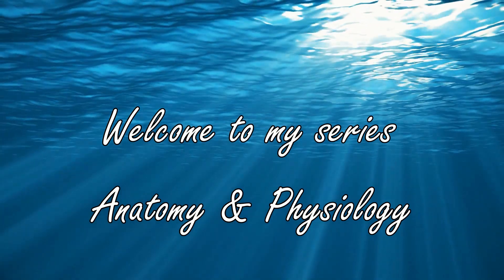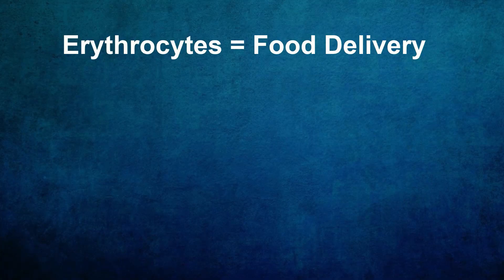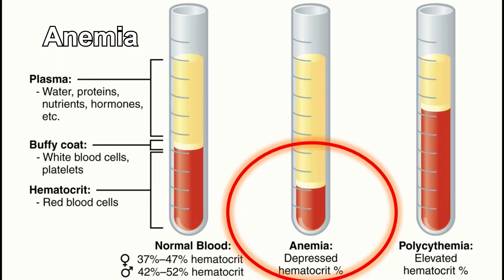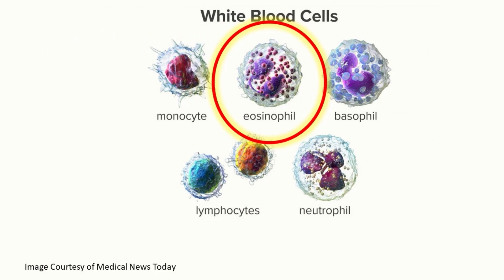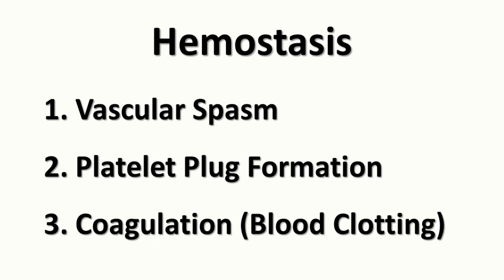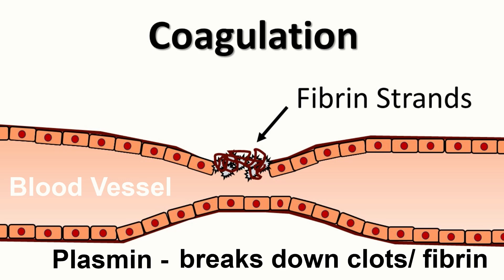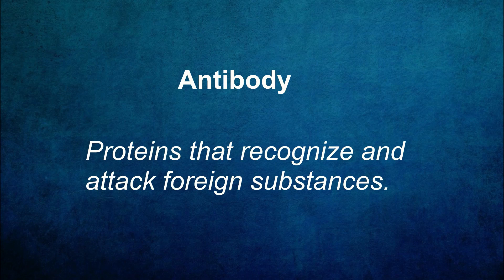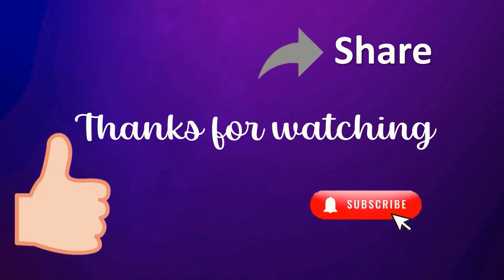Blood Overview for A & P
This video is meant to be a composite video consisting of several other, shorter, videos I did under the topic of blood for anatomy and physiology students. Links for these separate videos are as follows:

You can also find links for these videos by doing to my website directly or viewing the playlist in YouTube.